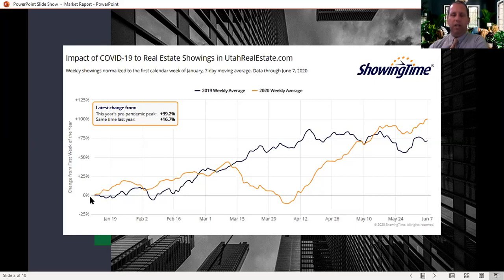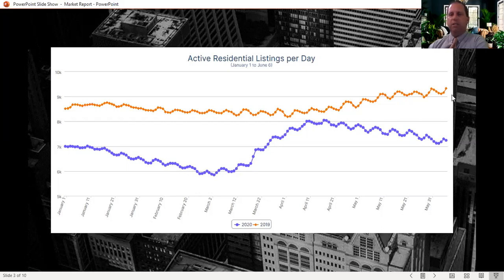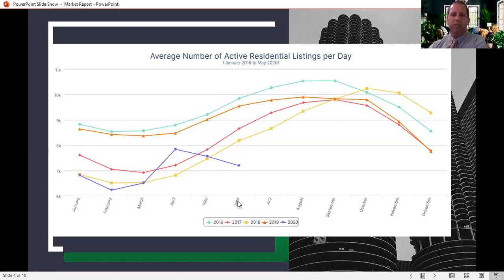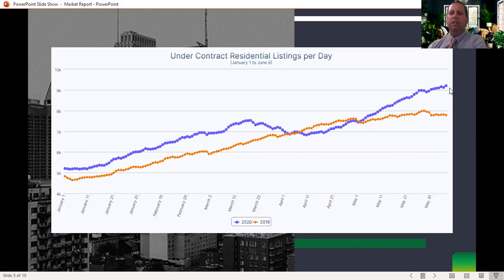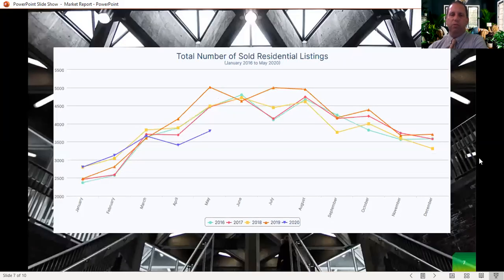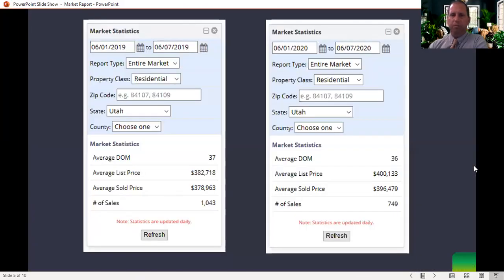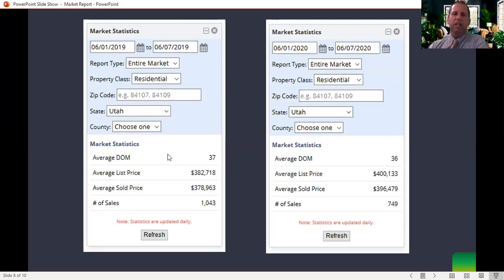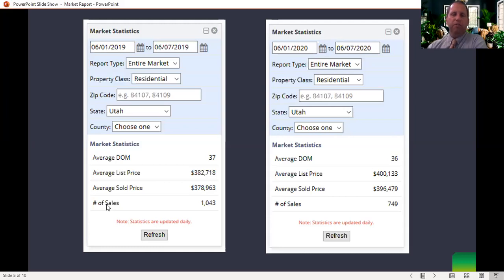Utah Market Report 6/1-6/7/2020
Your Utah market report.